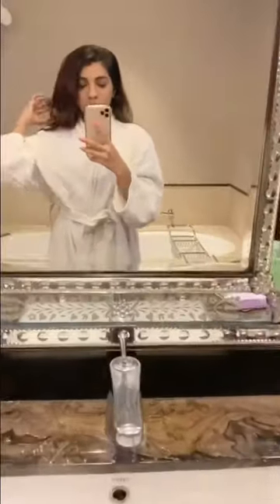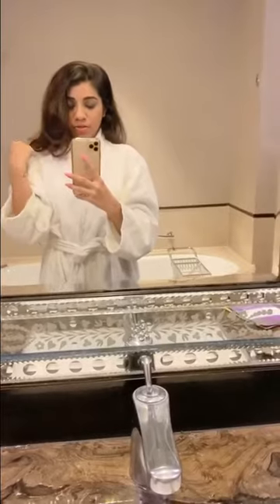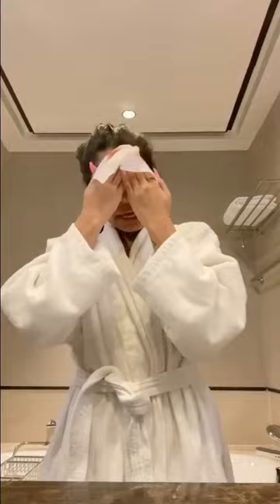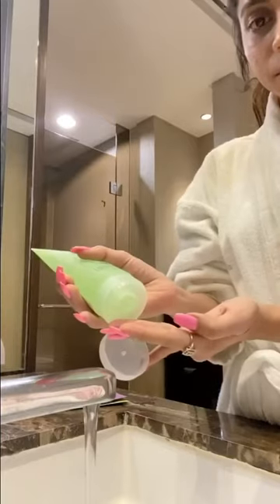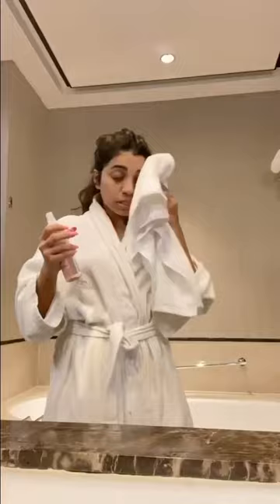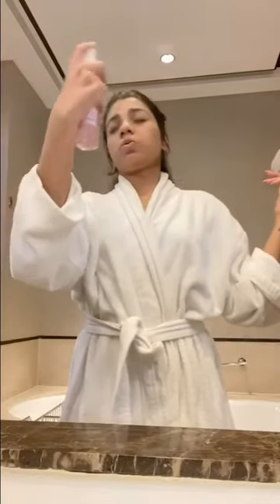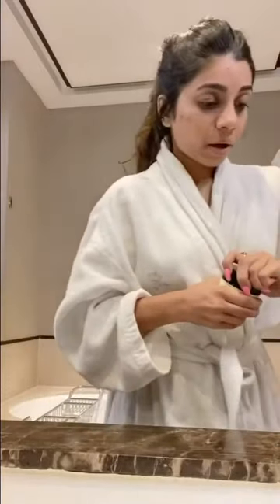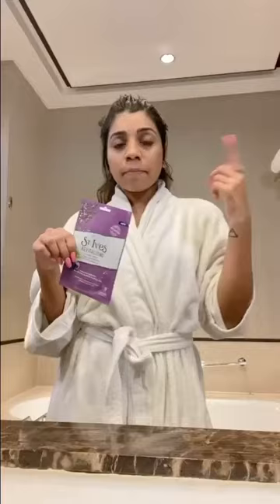How to care Skin in Night Time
I recently went for a staycation! I grabbed my phone and thought of filming my night time routine. This is as real and raw as it could get. ...
Products Used:... .(1) Garnier Micellar Makeup Removal Wipes... .(2) Simple Refreshing Facial Wash: .

. .(3) Garnier Soothing Rose Facial Mist

.(4) La Roche Posay Effaclar Duo Cream .(5) Kama Ayurveda Rejuvenating and Brightening Night Cream

.(6) St. Ives Sheet Mask